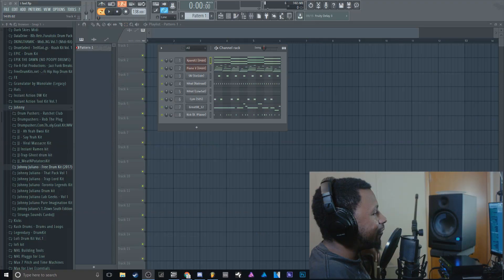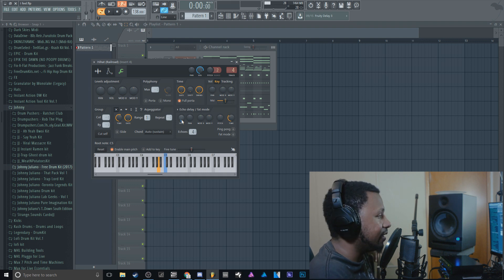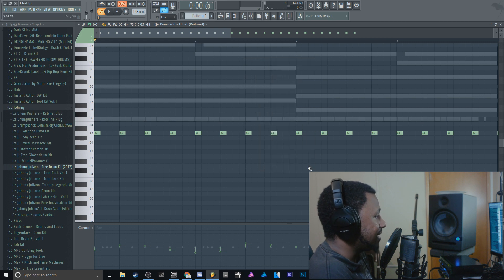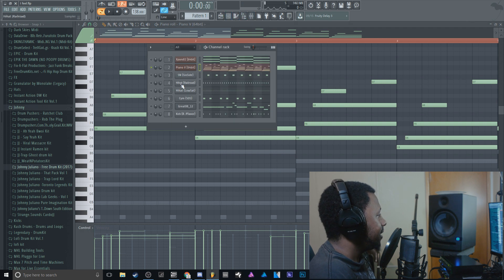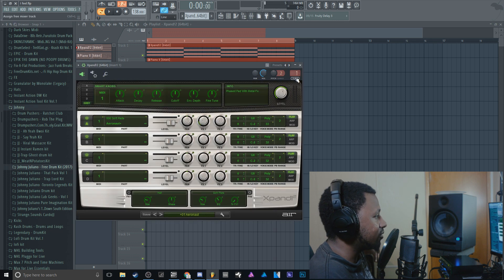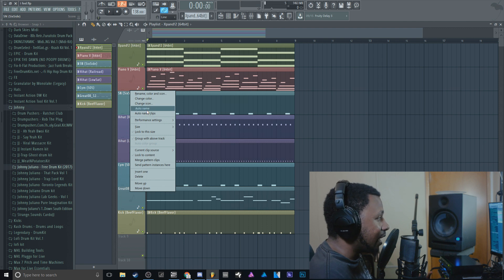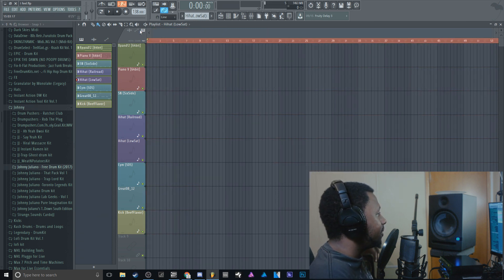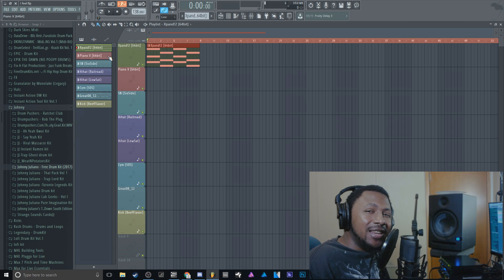Workflow and Shortcut tips in FL Studio 12 speed up your Music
In this Video I will show you how you can speed up your workflow with just a few shortcuts in FL Studio.